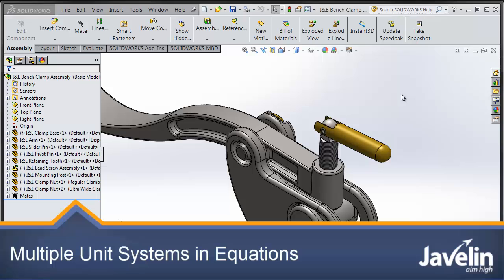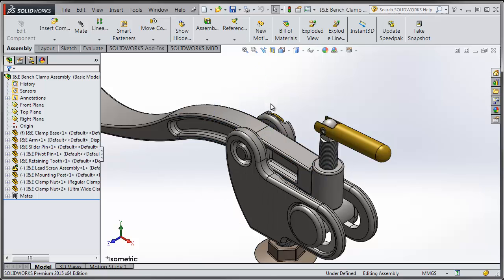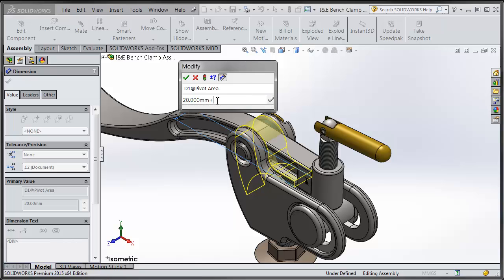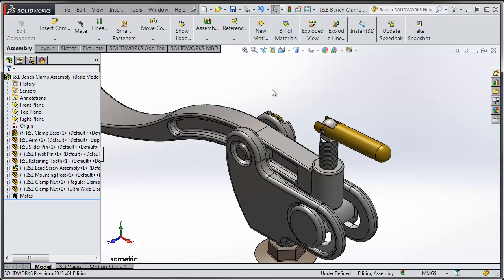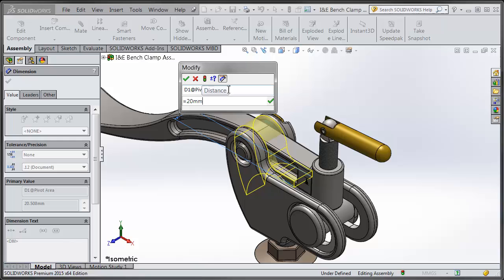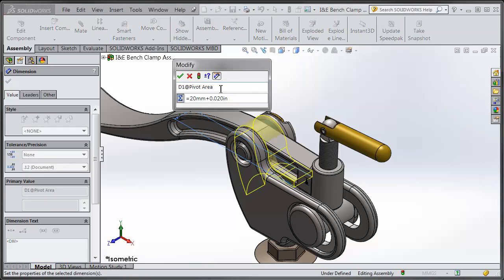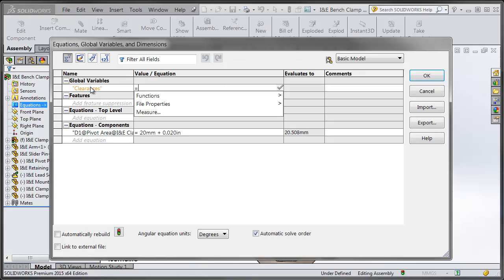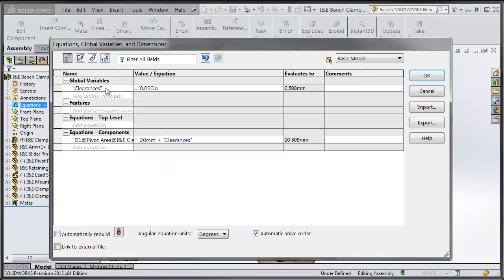Tech Tip: Multiple Unit Systems in SOLIDWORKS Equations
Equations in SOLIDWORKS are able to retain different units systems allowing you to mix and match units to avoid conversions.